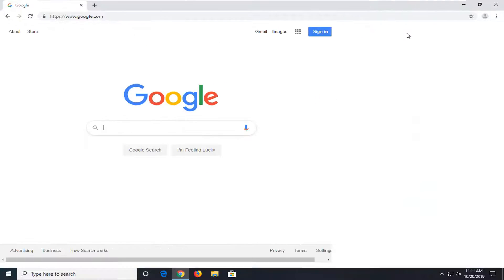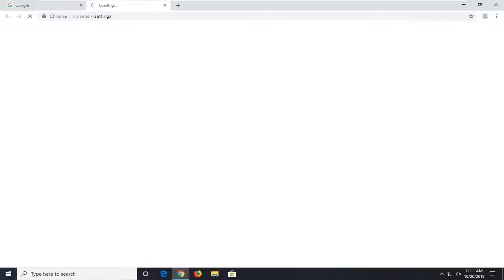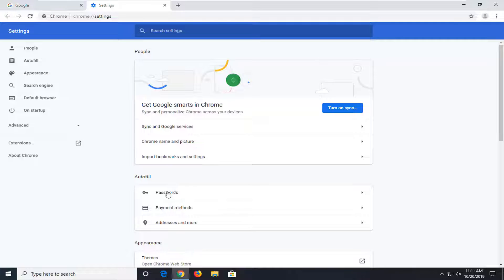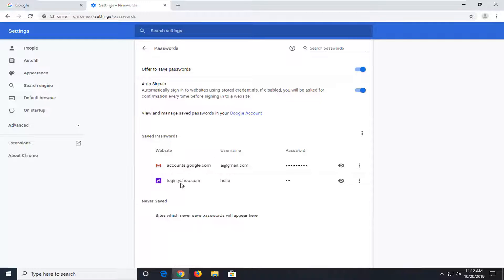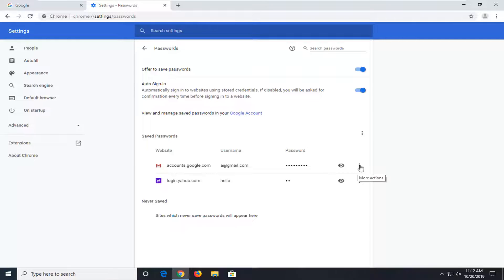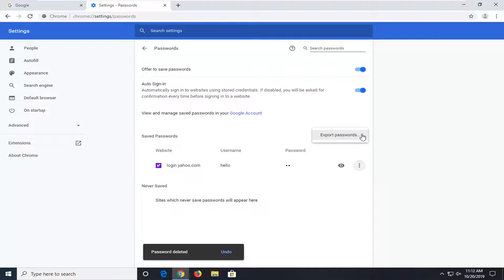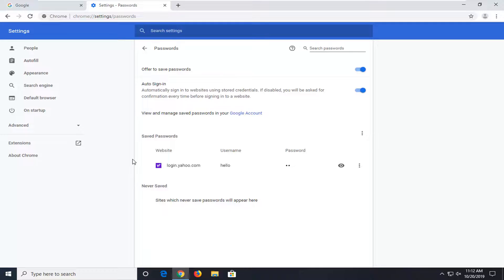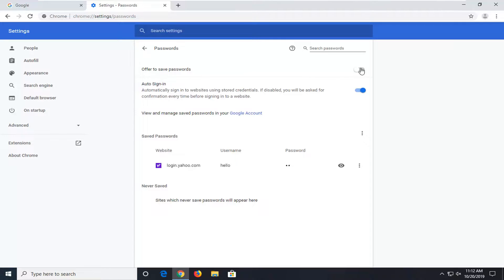How to Delete Saved Passwords on Google Chrome [Tutorial]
The user can also choose to save the password for a certain site, this can help reduce the time taken to login to the site. However, this can become an issue if multiple people are using the same account or if the user’s privacy is at risk. Therefore, in this tutorial, we will inform you of the most convenient methods to delete the saved passwords on Chrome.

Having to input a password every single time you want to log into any of your accounts is nothing short of inconvenient. Even if you use the same password for everything, it’s still an inconvenience.

However, deleting passwords on your device may be necessary. If you forget to log out of your Google account, then anyone with access to your computer can preview all your saved passwords if they also know your computer’s password. This can easily be used to steal sensitive personal or work-related information.

Luckily, Google Chrome lets you quickly delete passwords not just on your current device but also on all other synced devices. If you’re going for a clean slate, this is as easy as it gets. Here’s how you can delete your passwords either across all devices or just on the one you’re using.

Chrome is one of the most popular web browsers out there with more than a billion users. It is famous primarily due to its fast speeds and easy to use interface. Chrome has numerous features and new ones are added after almost every major update. Google is constantly working to improve the user’s experience with Chrome. There is a feature where some of the user’s information is cached by the browser to save time while logging in to certain platforms.